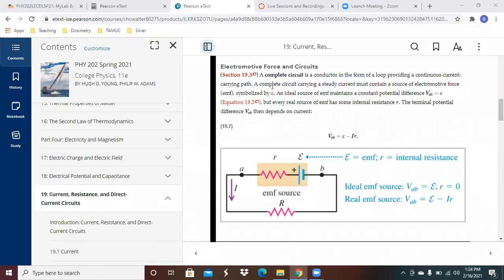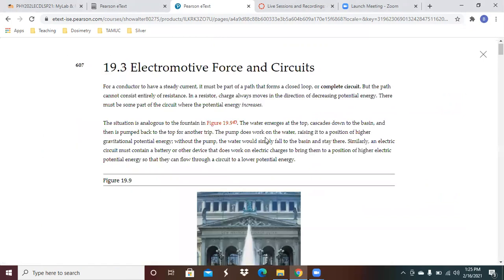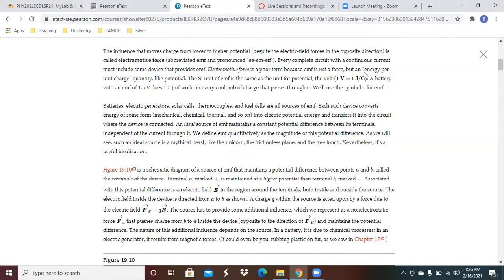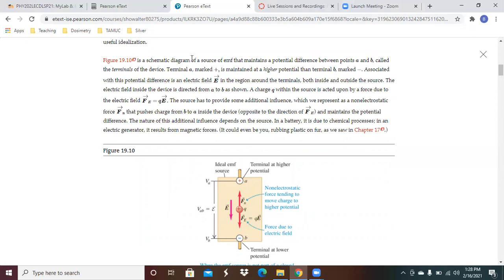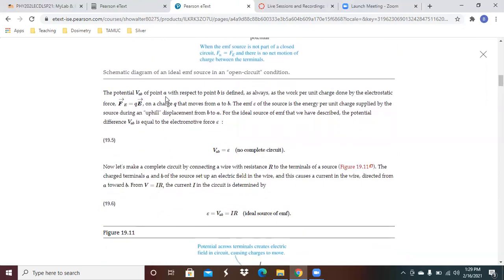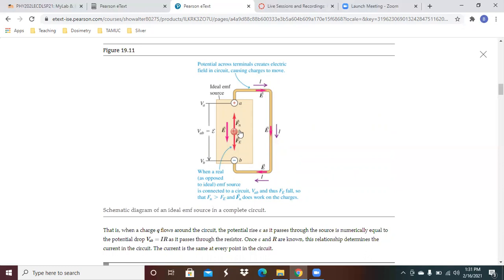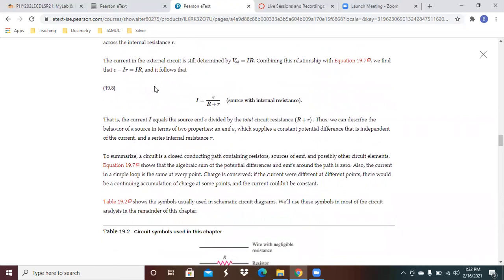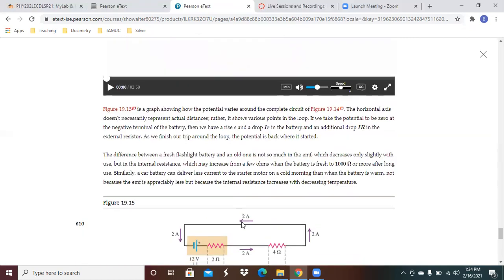Chapter 19 Section 3